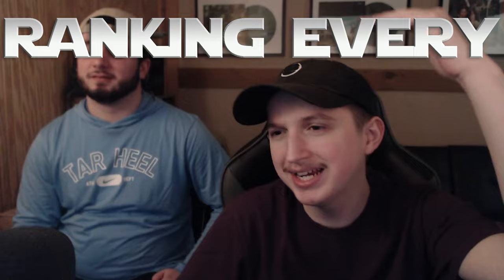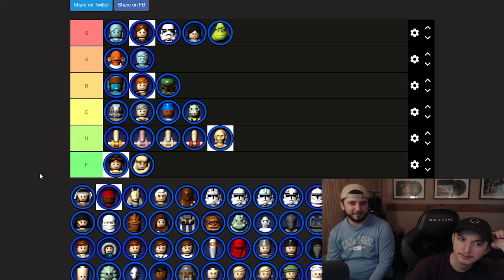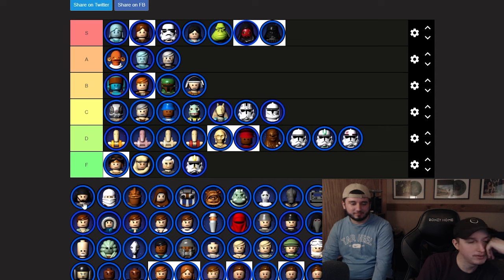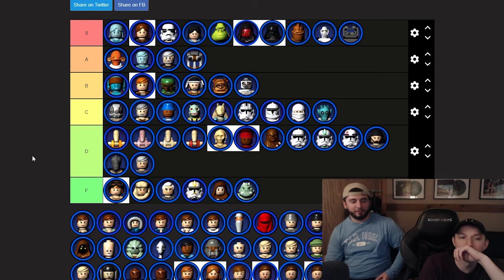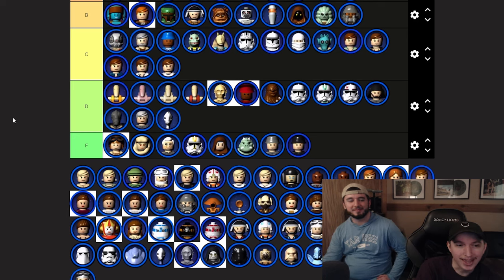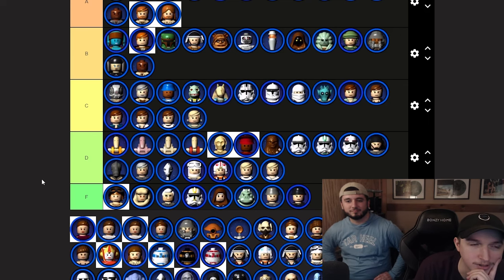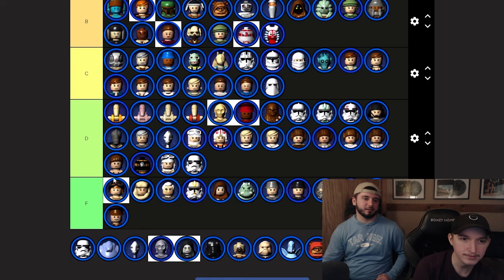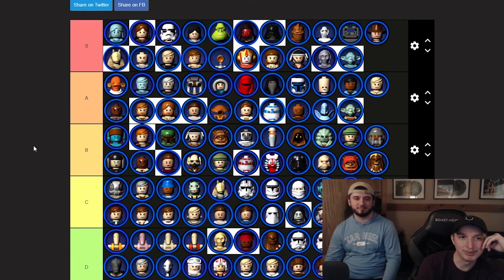We Ranked Every Lego Star Wars Character